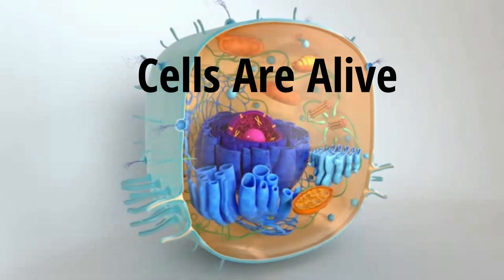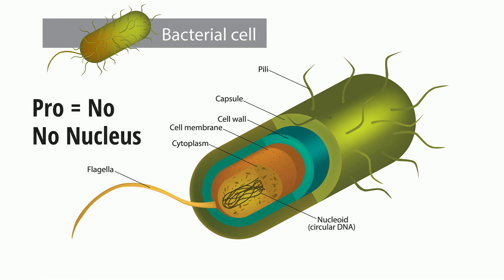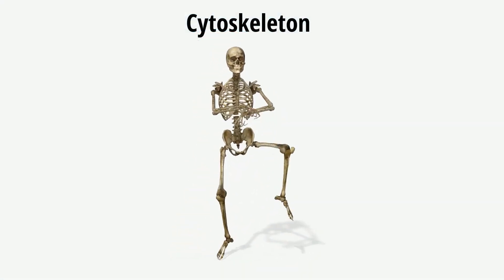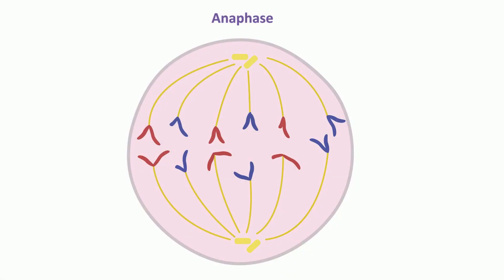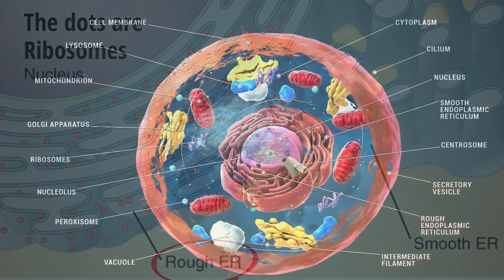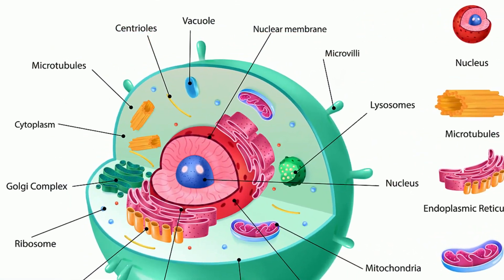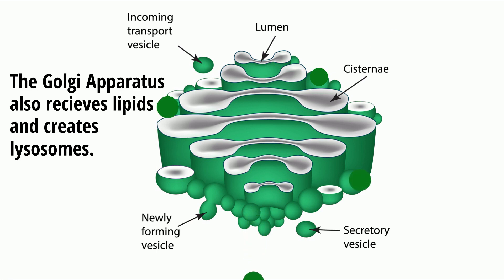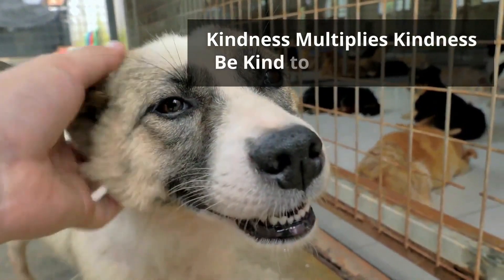Cell Organelles and Structures - A Tour of the Cell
In this video I review the function of the major organelles of a eukaryotic cell.
Video Guide
00:00 Introduction to Cell organelles
00:21 Types of Cells
00:54 Cell Membrane
01:07 Cytoplasm
01:34 Cytoskeleton
02:03 Ribosomes
02:20 Nucleus
02:32 Rough ER
02:57 Smooth ER
03:22 Vacuole
03:33 Lysosome
03:43 Golgi Complex
04:05 Chloroplasts
04:20 Cell Wall

This video covers the Georgia Science Standard
S7L2. Obtain, evaluate, and communicate information to describe how cell structures, cells,
tissues, organs, and organ systems interact to maintain the basic needs of organisms.
a. Develop a model and construct an explanation of how cell structures (specifically the
nucleus, cytoplasm, cell membrane, cell wall, chloroplasts, lysosome, and mitochondria)
contribute to the function of the cell as a system in obtaining nutrients in order to grow,
reproduce, make needed materials, and process waste.